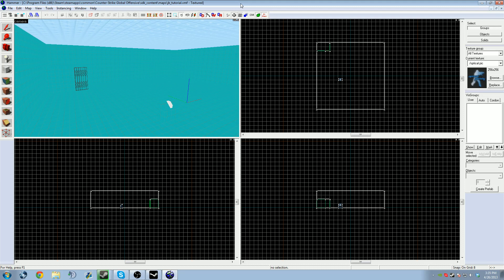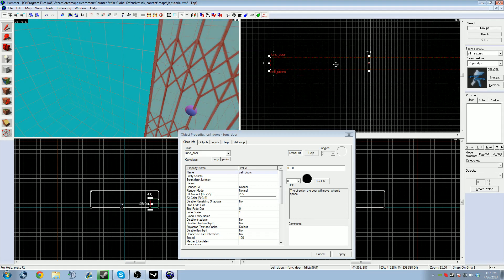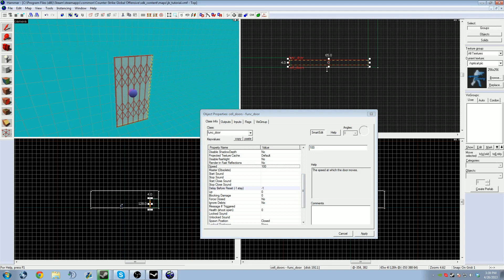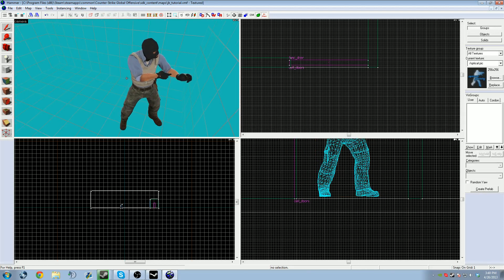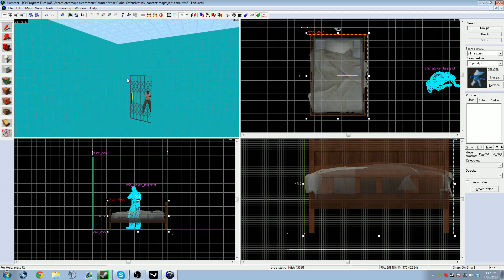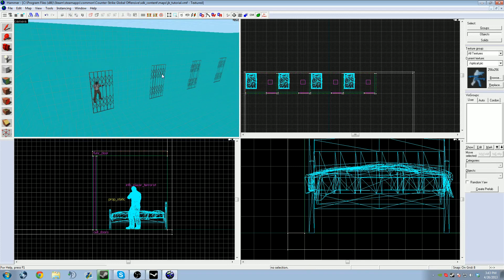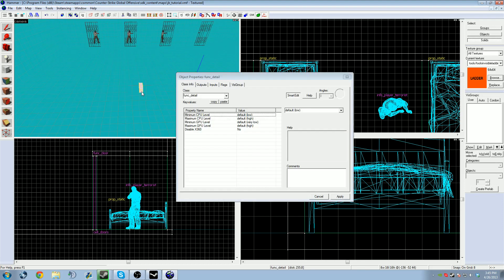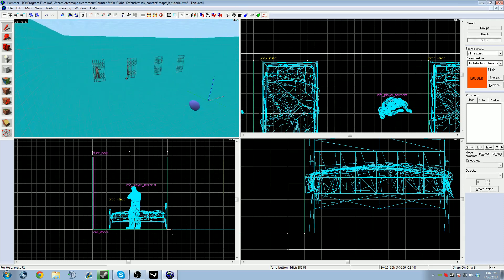CS:GO SDK Jailbeak Cells tutorial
This tutorial will teach you how to create basic cells with a prop, spawn, and cell door that work. Using a button of which opens all the cell doors.